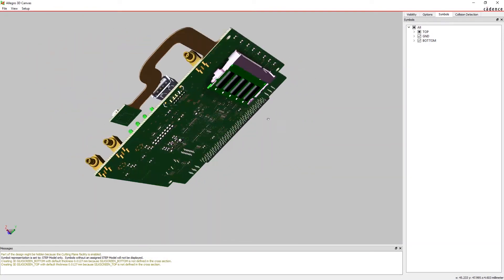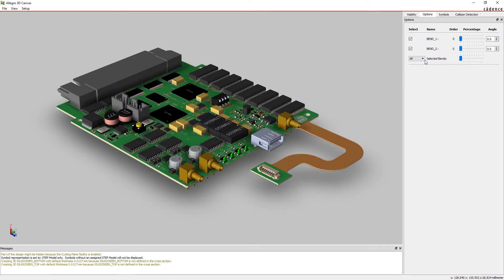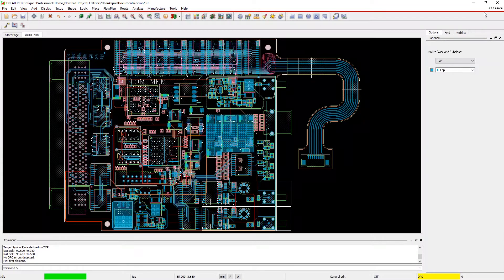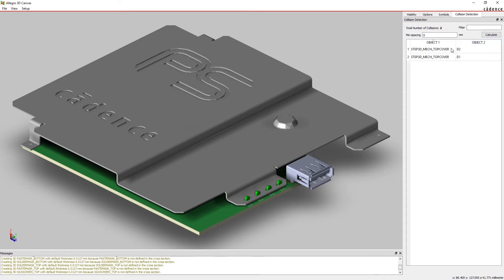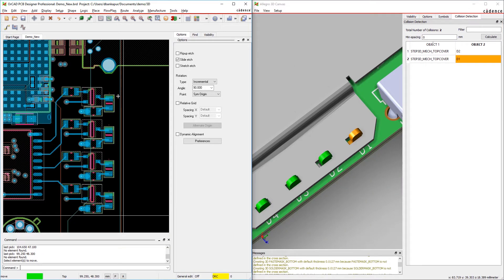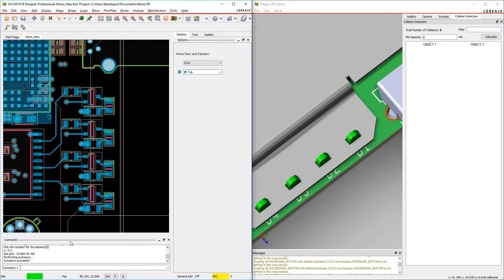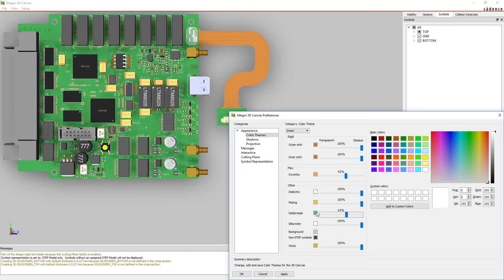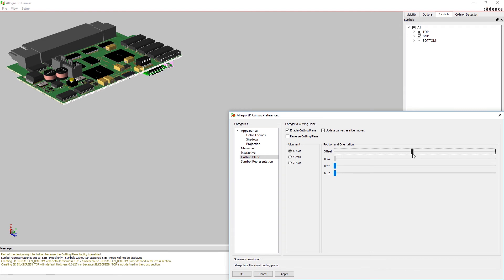3D Interactive OrCAD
The new OrCAD 3D enhancements take you beyond the usual 3D features into a new era of real time design